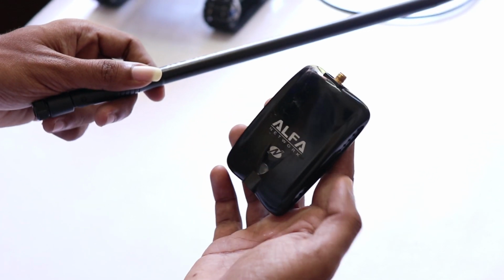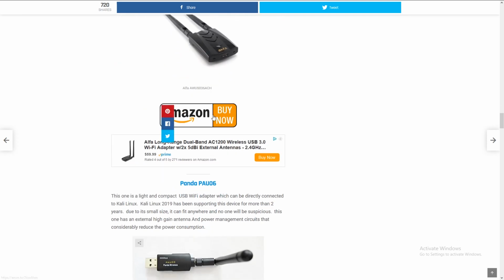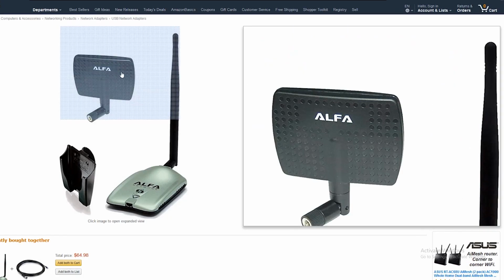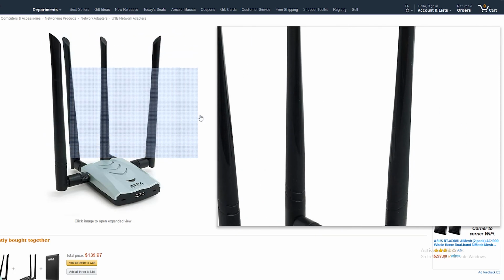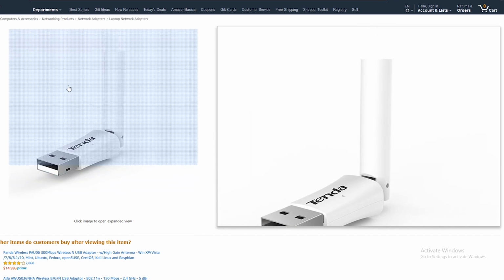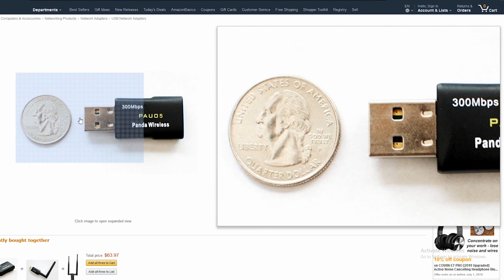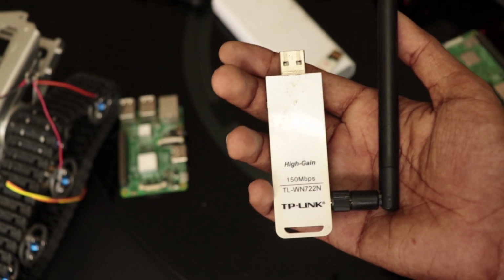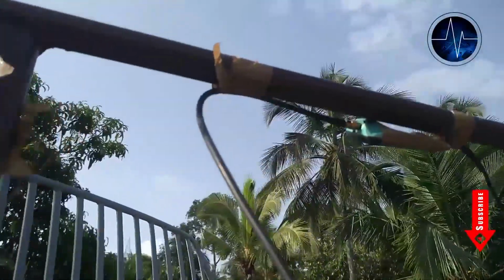Kali Linux Wifi Adapter | Best WiFi Adapter for Kali Linux 2021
Top Kali Linux WiFi Adapters - Kali Linux Compatible WiFi Adapters.
Here is a list of most widely used Best WiFi Adapters for Kali Linux 2020. These plug and play WiFi Adapters are 100% compatible with Kali Linux.

It's cool to make your own PCBs for your DIY Project right? It's Super Easy! 😎

Get Quality PCBs for your Projects for a Low Price from PCBWay

Here are the Links to Get Your Own WiFi Adapter
India
TP-Link N150 TL-WN722N (Only Buy Version 1. Version 2 and 3 Doesn't Support Monitor Mode)
Alfa AWUS036NHA
Alfa AWUS036NH
Alfa AWUS1900
Alfa AWUS036ACH
Panda PAU06
Panda PAU05
More WiFi Adapter

Outside India
Alfa AWUS036NHA
Alfa AWUS036NH
Alfa AWUS1900
Alfa AWUS036ACH
Panda PAU06
Panda PAU05
Tenda W311MA

RootSaid is a participant in the Amazon Services LLC Associates Program, an affiliate advertising program designed to provide a means for sites to earn advertising fees by advertising and linking to Amazon.com. As an Amazon Associate I earn from qualifying purchases.